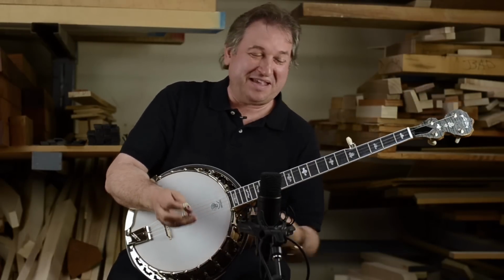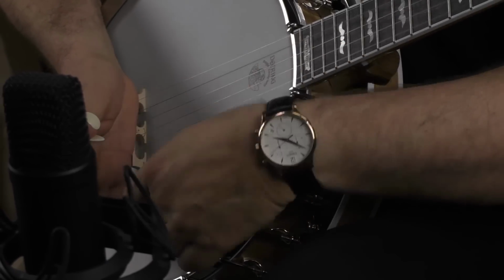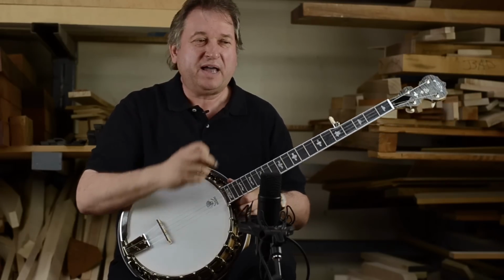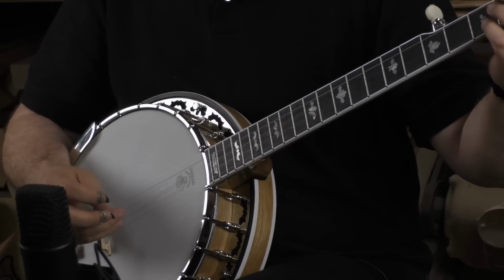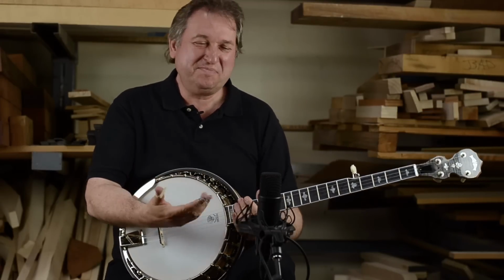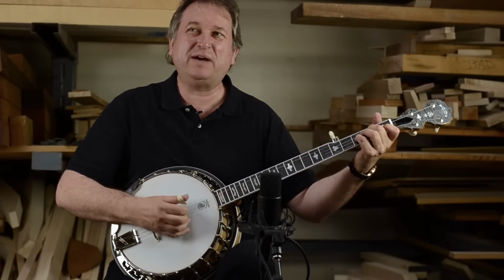Jens Kruger Masterclass - Banjo Tones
Jens Kruger guides you through some simple techniques to add some very cool and very surprising tones to your playing repertoire.